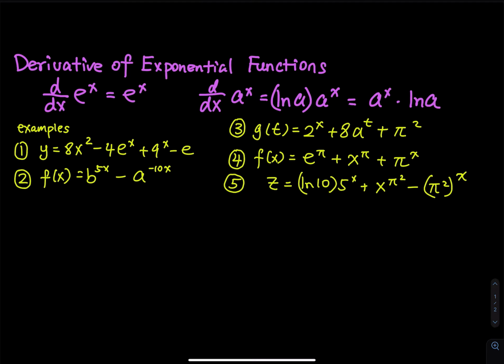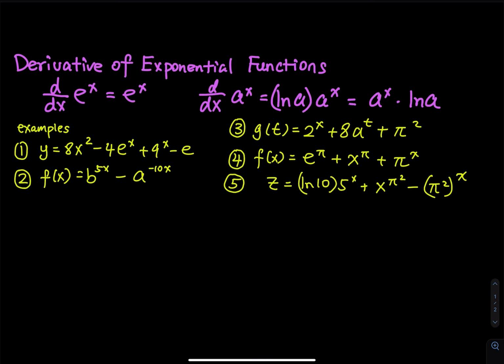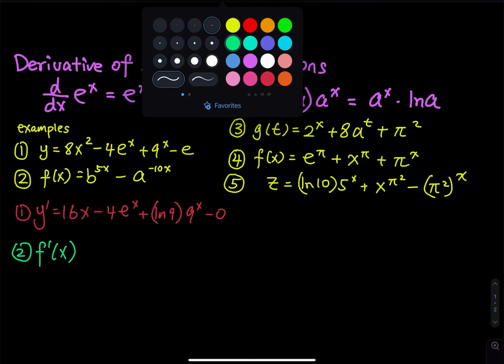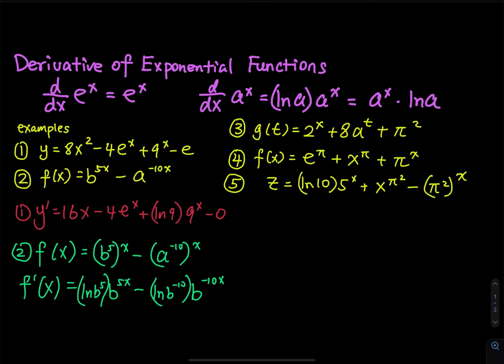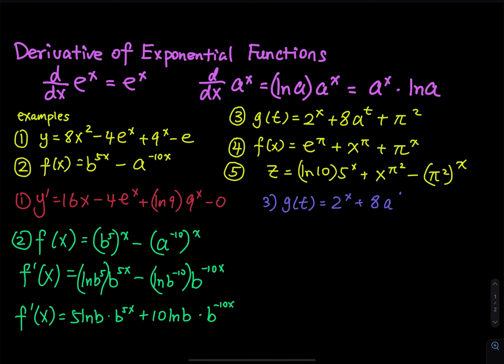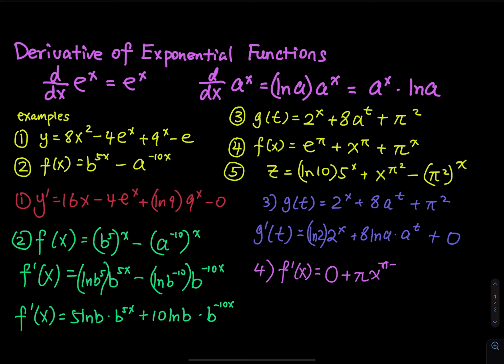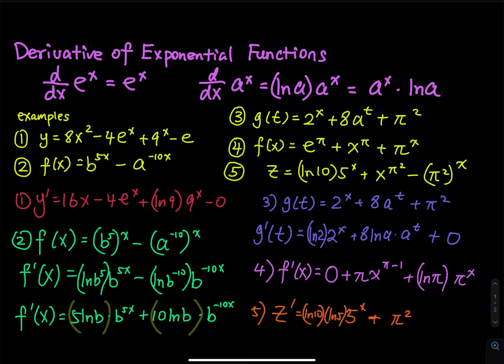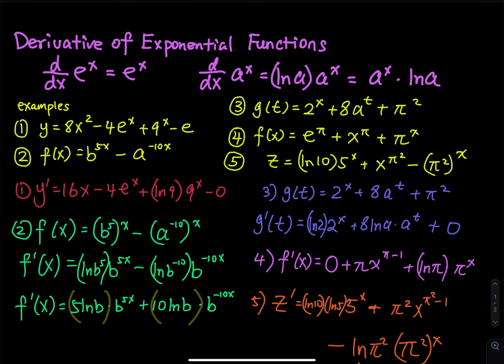3.2 Part 1: Derivative of Exponential Functions | Differential Calculus